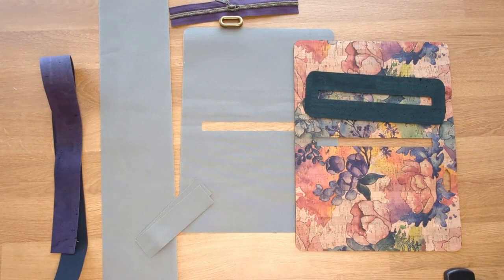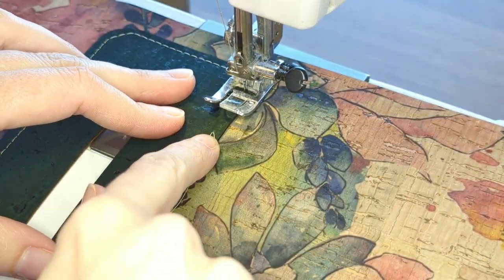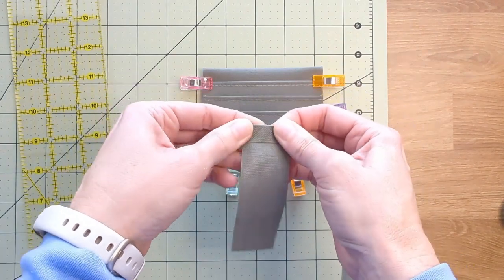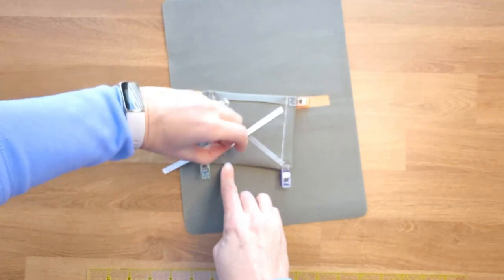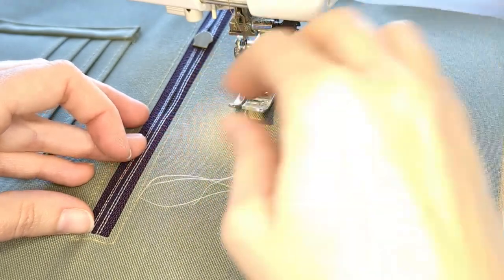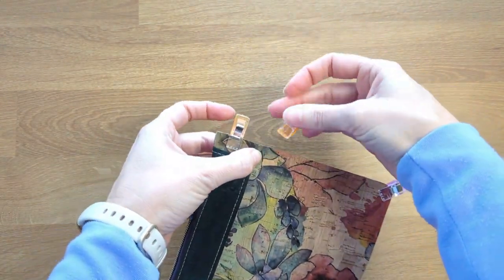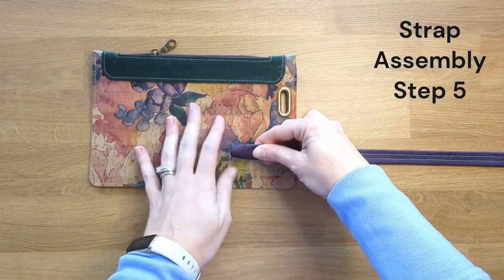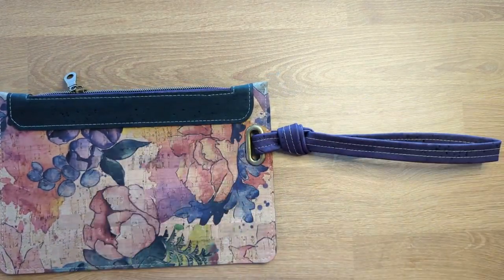Courtney Clutch Tutorial | Cork and Thread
The Courtney Clutch Pattern quick project to make. It combines function and style with the slim design and interior card slots. This minimalist clutch is perfect for making in bulk for markets or great as a gift.

Follow along to make Cork & Thread's Courtney Clutch. This pattern is designed for cork leather or other non-fray fabrics.

The link for the pattern below.